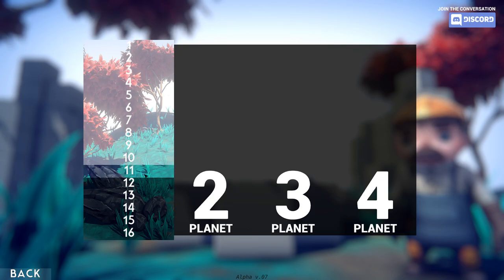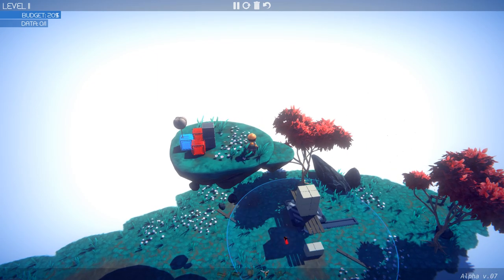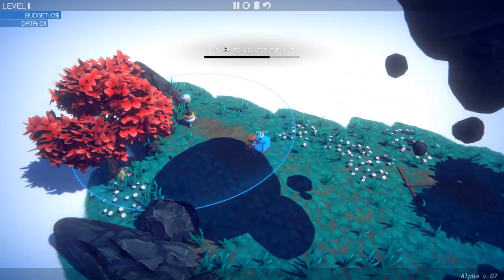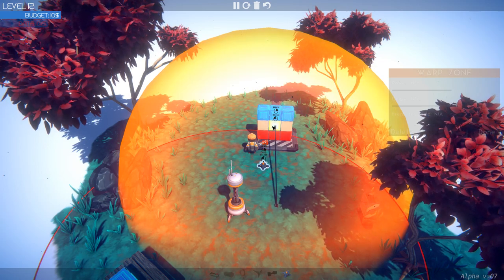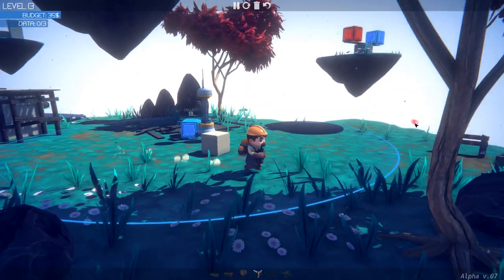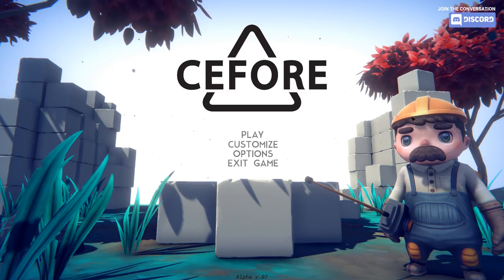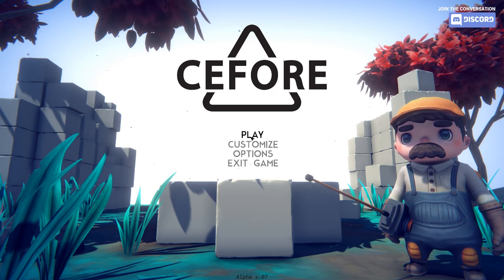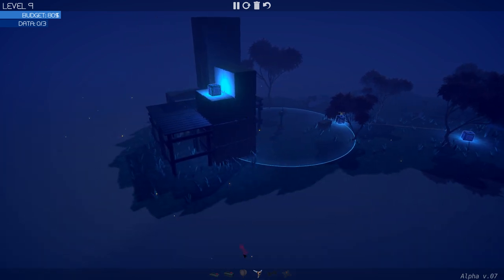Cefore - I LOVE THIS GAME! Physics Based Puzzler With Besiege Look - Cefore Gameplay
Welcome to Cefore! Cefore gameplay features physics based puzzles with a besiege look. You get contracted to bring down different structures in the most creative ways possible.

Cefore Game Overview:
CEFORE is a physics-based puzzler in an abstract simplistic art style in which you get contracted to bring down different structures in the most creative ways possible. Try not to cause too much destruction, of course.

In Cefore you control Baro, an intergalactic contractor in charge of gathering the data on different planets. To do so, Baro uses different tools (such as charges, grapples, hot air balloons several others...) to destroy the environment and gather what he needs.

FEATURES:
-Visit different planets with your ship
-Customize your ship and visit different planets to collect the data Baro needs.
-100% destructible environment
-Everything in the environment is affected by the physics.
-More than 15 different tools to destroy and manipulate the environment
-Use the tools you want the way you want and get creative destroying the structures
-Character customization
-Unlock different skins and hats for the character (Baro)
-Twitch integration

ABOUT ME:
Hey everyone, my name is Entak and I Let's Play games like Crossout, Totally Accurate Battle Simulator or TABS, Totally Accurate Zombielator or TABZ, Battle Simulator games, VR or Virtual Reality games for the HTC Vive and many other games in a family friendly style! I generally make two videos a day that focus on gameplay, tips and tricks, tutorials of new indie games and more.